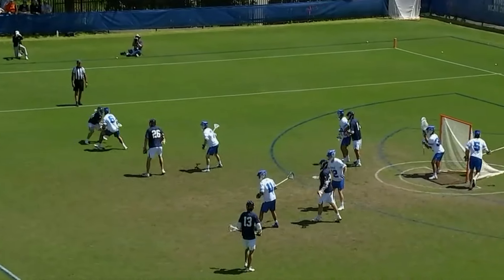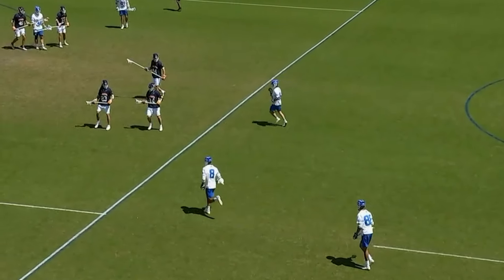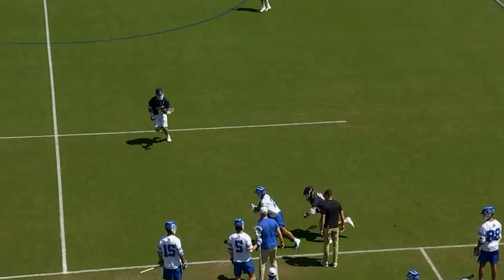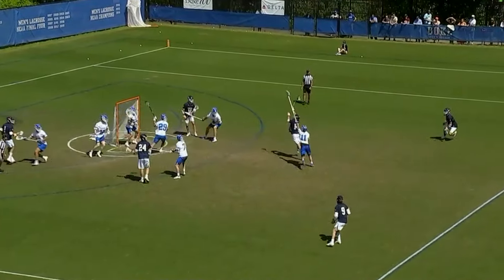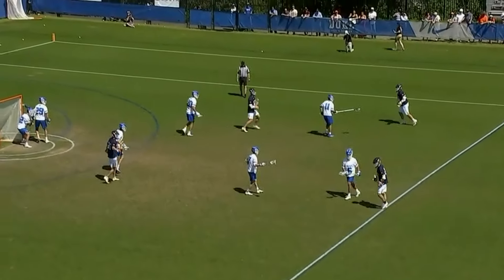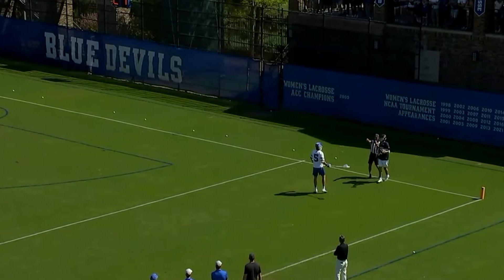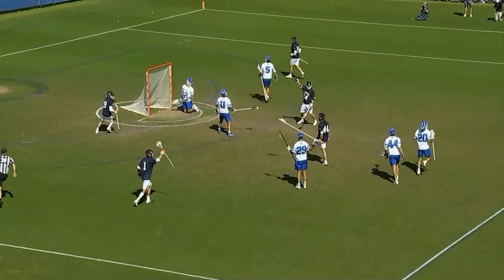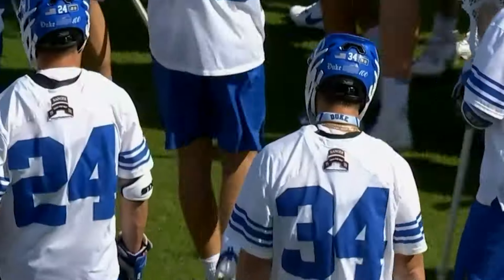Virginia vs Duke | Men’s Lacrosse Highlights 2024